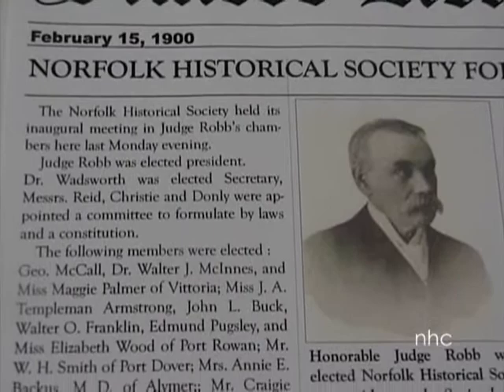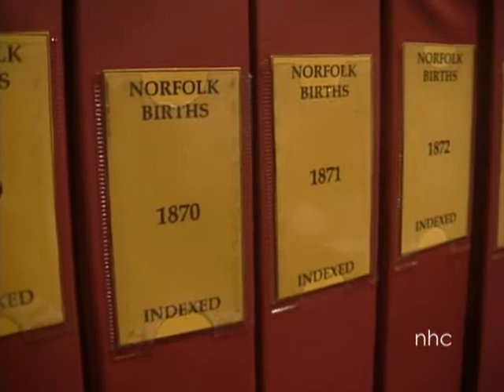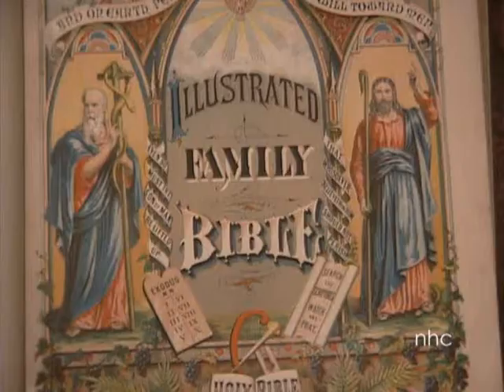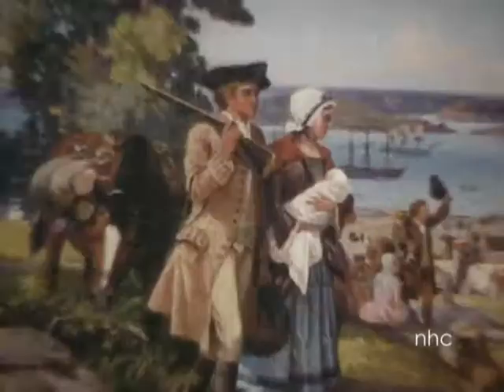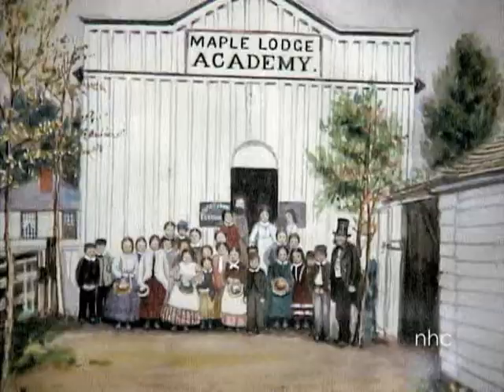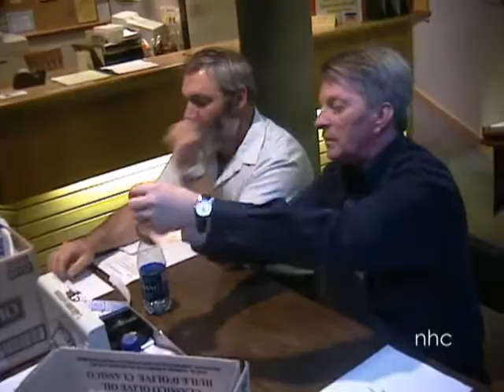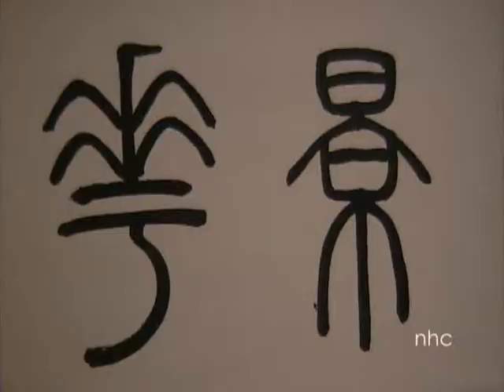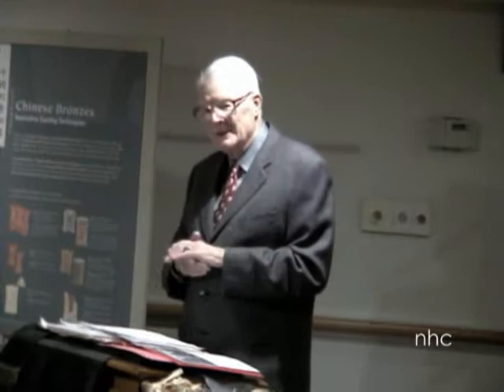Norfolk Historical Society (introduction)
Quick look at Norfolk Historical Society and its Eva Brook Donly Museum, home of the Norfolk Archives which document two centuries of settlement & development and the lives and genealogy of those who passed our way. (So much has changed at the Society since this footage was shot in 2005 that this video itself will soon be a historical document.)